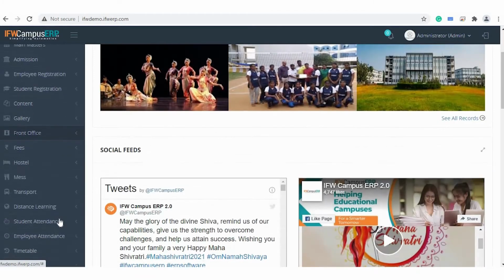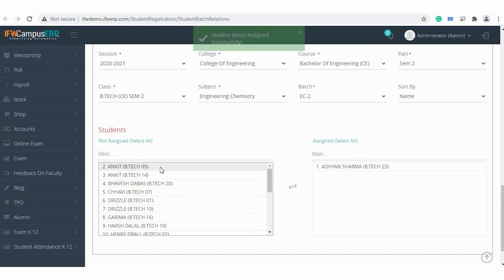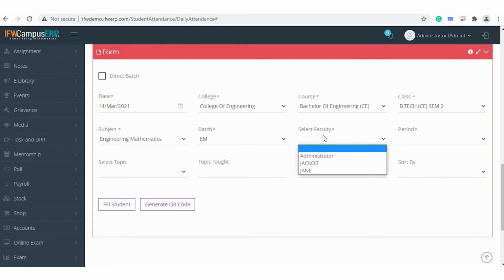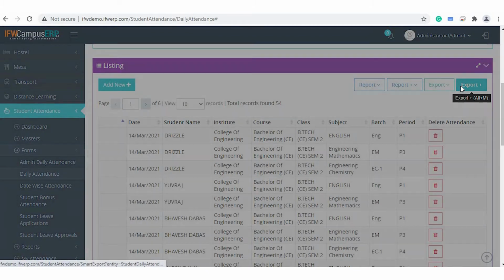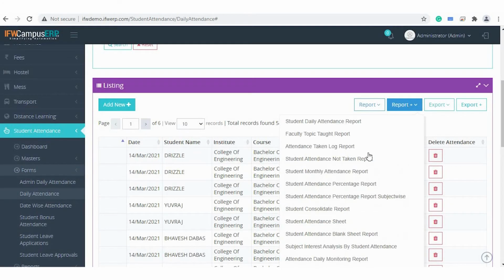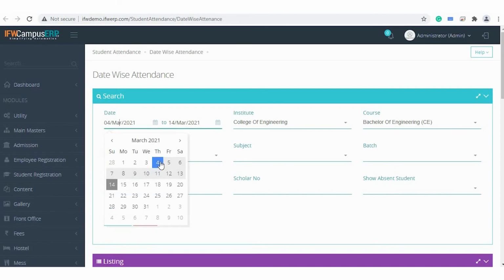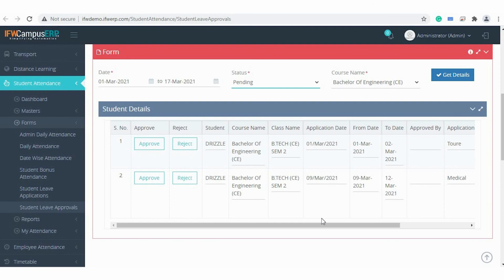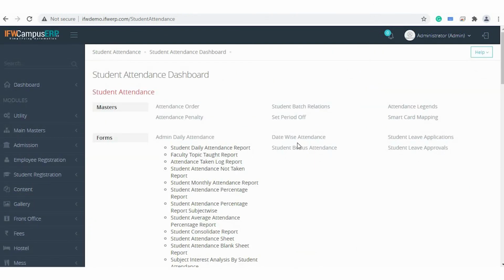Student Attendance Module in IFW Campus ERP 2.0 for Colleges & Universities | Video Tutorial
Class wise or Daily in-out attendance from Bio-Metric or RFID Devices, both can be managed easily in this Student Attendance Module of IFW Campus ERP 2.0. Extensive and detailed reporting is available for evaluation of Attendance with various combinations. This module help the Students to maintain discipline and punctuality with respect to attendance at all times in the campus.